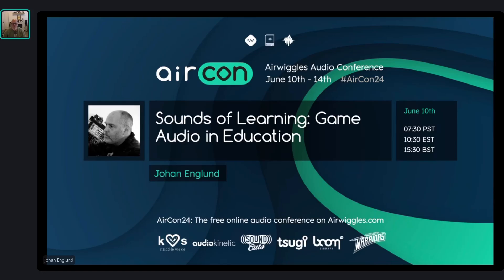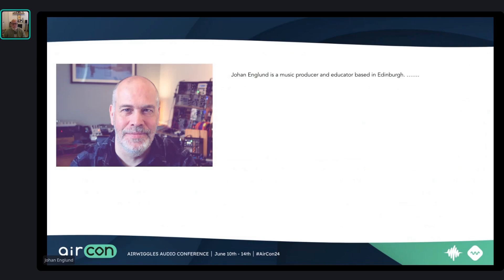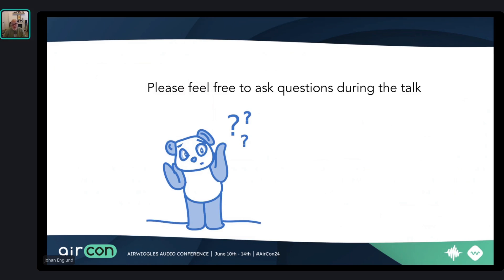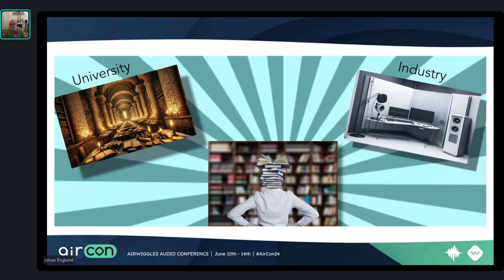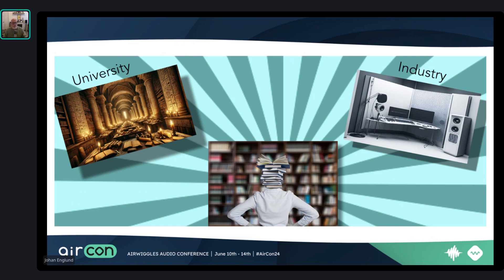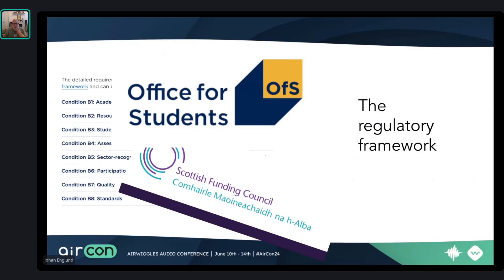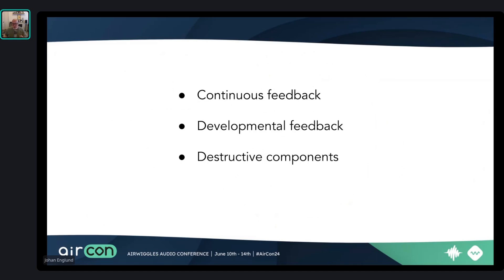How Your Game Audio Education Can Prepare You For Work |AirCon24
Talk by: Johan Englund

Blending educational creativity with professional attributes and skills for career success is not just a mandate from higher education institutions but also a shared goal among current and future students. In this talk I'd like to discuss how we can achieve this in game audio education.

📖 CHAPTERS
0:00:00 - Start & Johan Englund background
0:02:05 - What will we talk about?
0:05:05 - Process for designing courses
0:07:05 - The ethos of higher education
0:09:54 - How the regulatory framework looks
0:10:27 - Industry expectations & wishes
0:13:12 - How can education contribute to the understanding of working in a bigger team
0:18:12 - The learning Journey
0:19:36 - Iterative assessments
0:25:12 - Iterative assessment schedule
0:30:24 - Iterative assessments continuing
0:35:12 - Iterative assessments brief examples
0:42:29 - Making things visual with rubrics & Indicating outcome
0:47:02 - Clear outcomes of learning
0:48:12 - VLE - Virtual learning environment
0:53:19 - Wrapping up & final important points
0:53:40 - Marking out reading related to lessons
0:54:50 - Having scheduled lesson time for reflection and feedback
0:55:39 - Dedicated software training
0:58:32 Thanks for listening!
0:59:22 Q&A